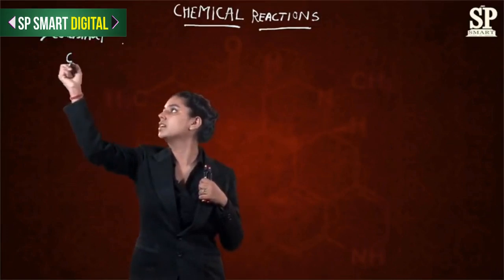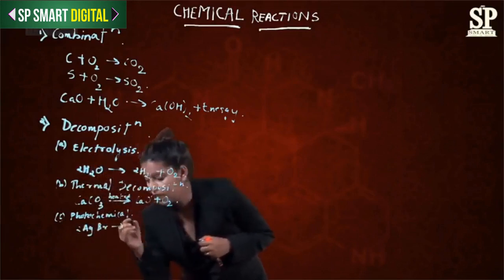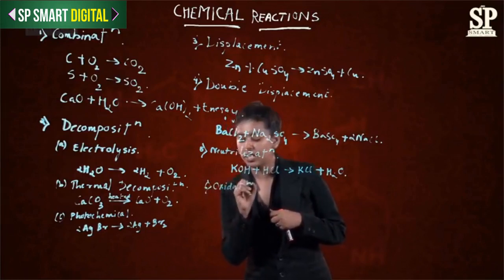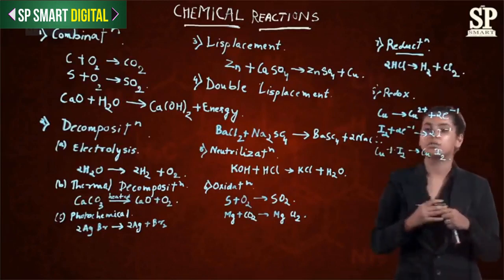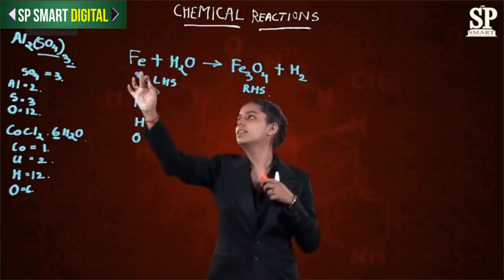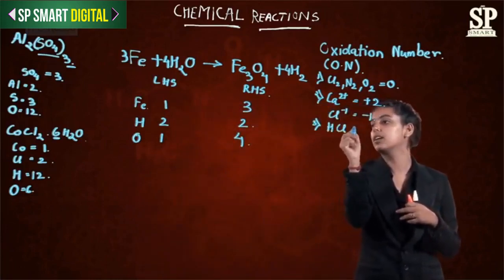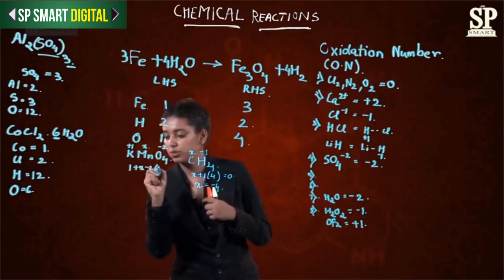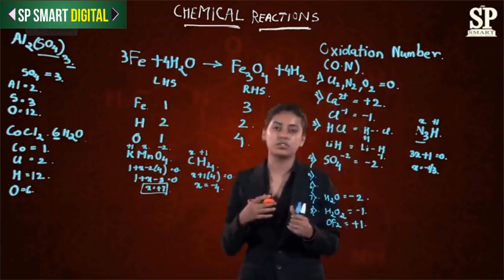Class 10th Chemistry | Chemical Reactions & Equations | Types of Chemical Reactions